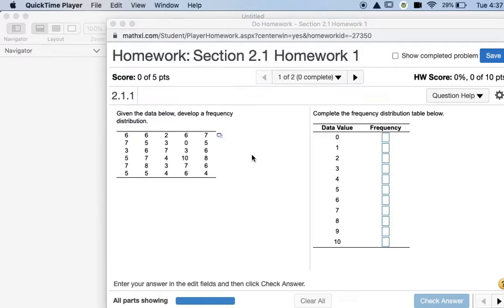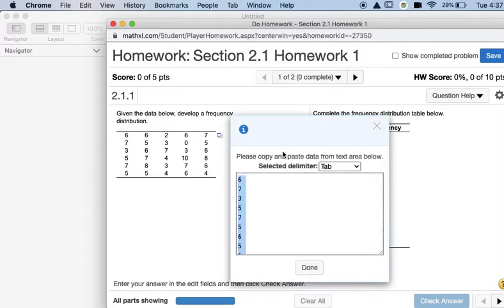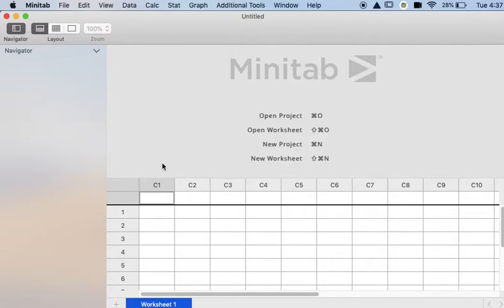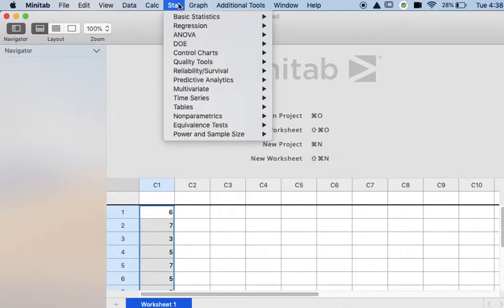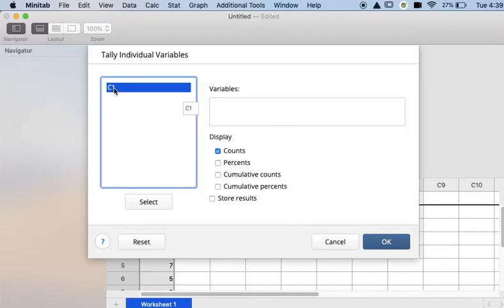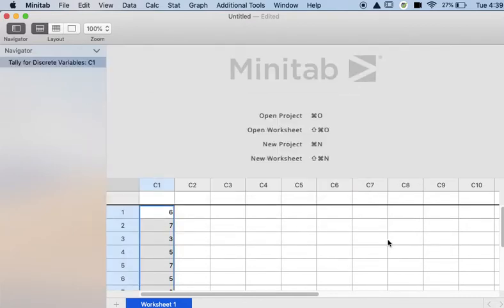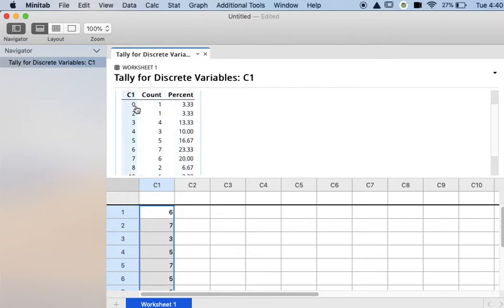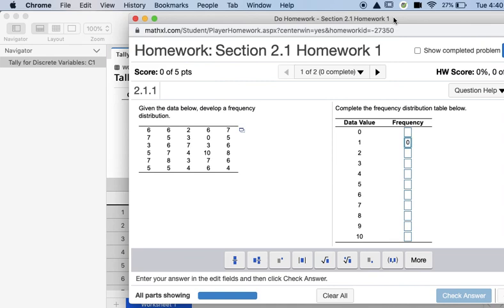Minitab 19: Creating a Frequency Distribution